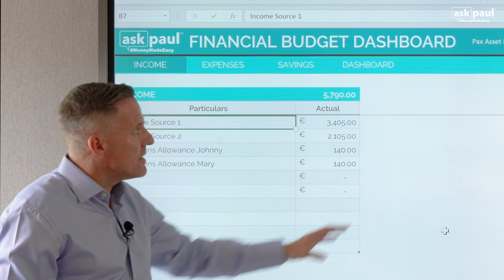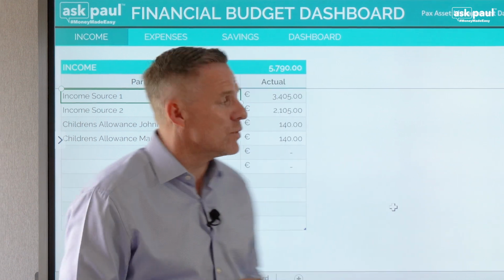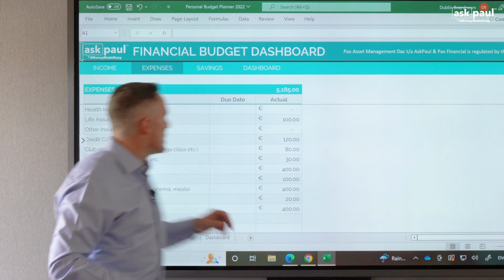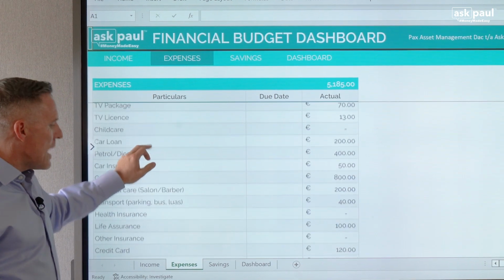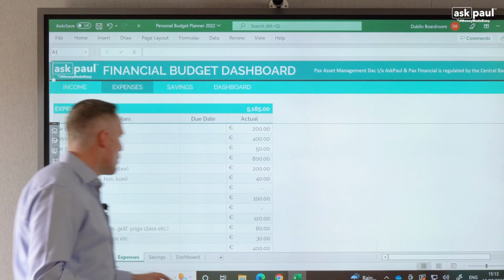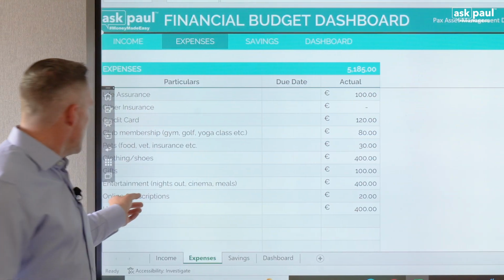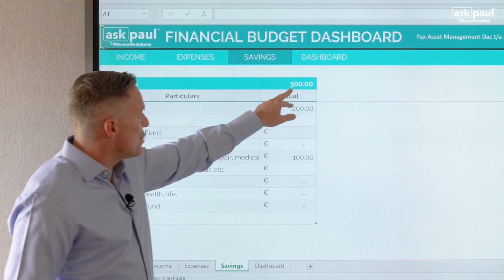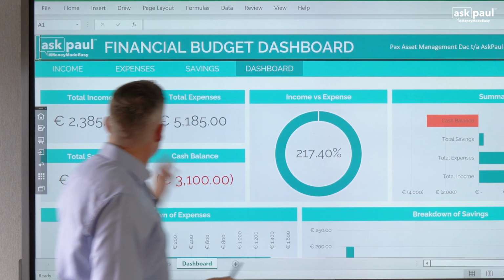What's your number?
Your number = How much it costs you to pay your monthly expenses. Do you know how much it costs you to live month on month??

Check out this video where Paul shows you how to calculate your number using our Personal Budget Planner. You can download and use the personal budget planner for free from

In this video we look at a generic example, but let me know in the comments below if your expenses are much more or much less than the numbers I’ve given in the video. ⬇️